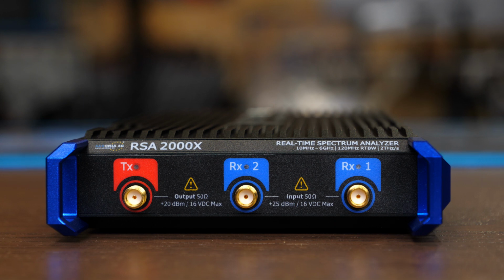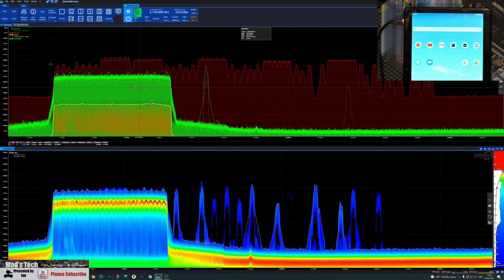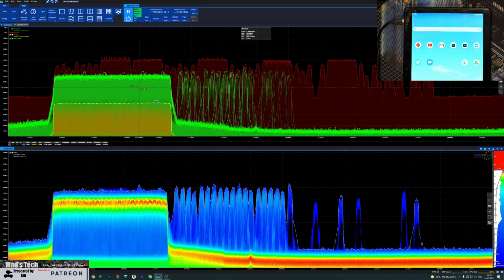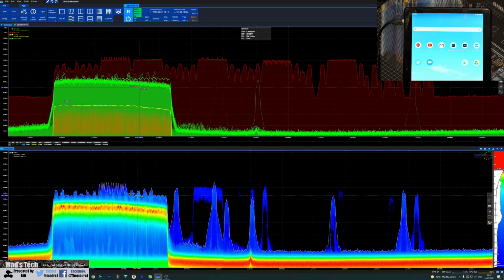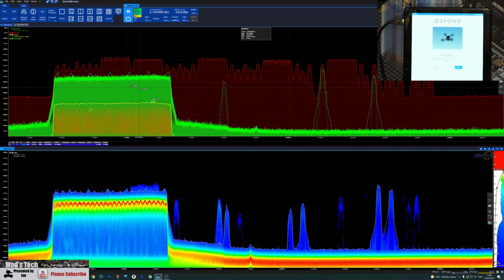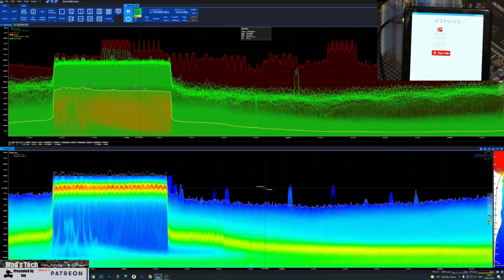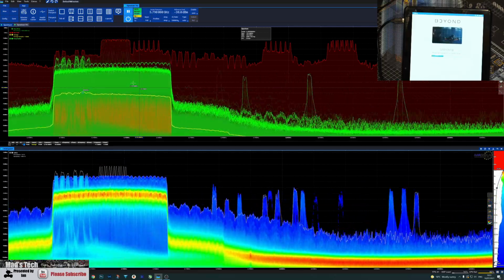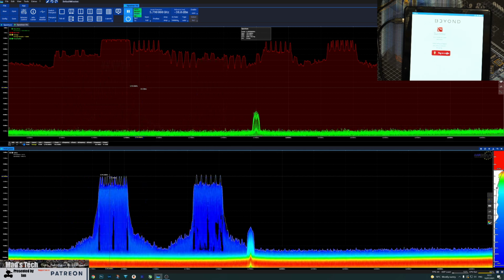DJI FPV Drone FCC Hack - Does It Do Anything ?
DJI FPV Drone FCC Hack with D3VL, Showing the Hack On The Aaronia Spectran V6 Spektrum Analyzer and its power change.

I would also ask if you find my content helpful please consider supporting the channel via membership on Patreon or there are links here that we may receive a little commission on.

The following companies are supporters of the channel and we would not be able to make content without them.